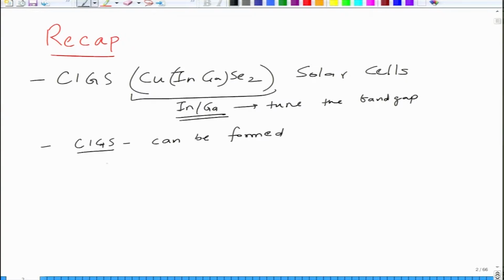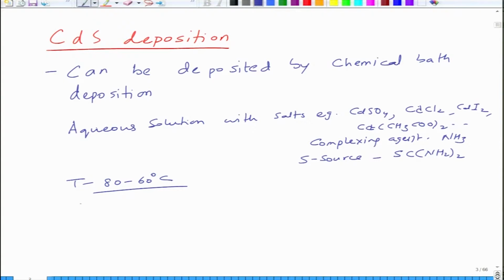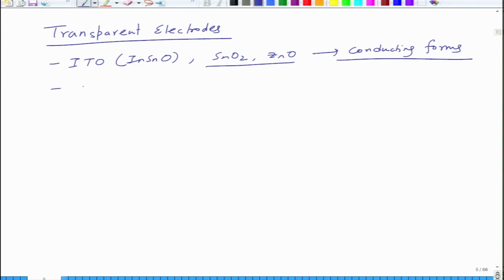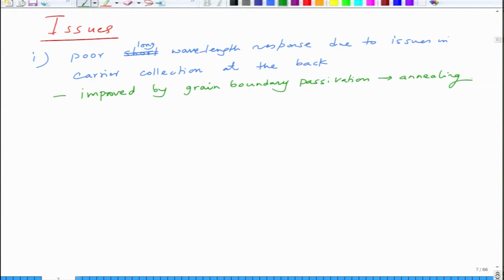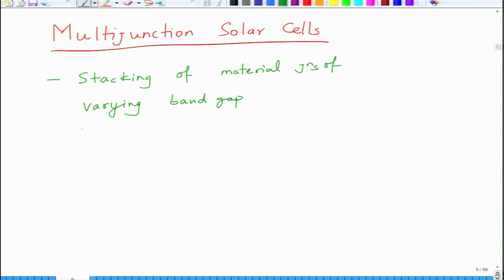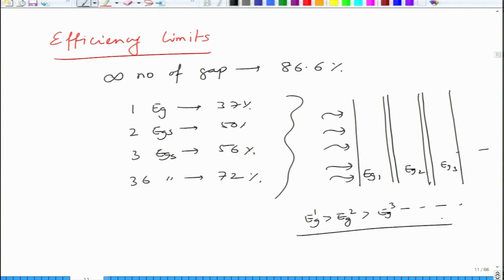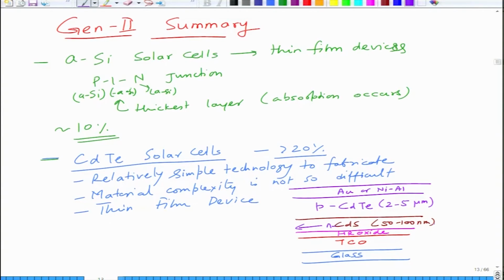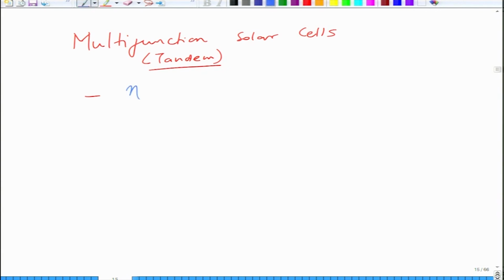Generation II Technologies:CIGS and Multijunction solar cells